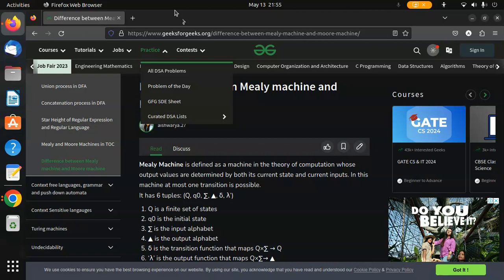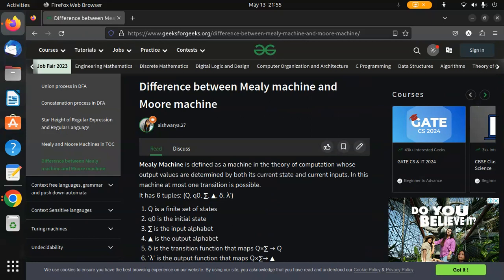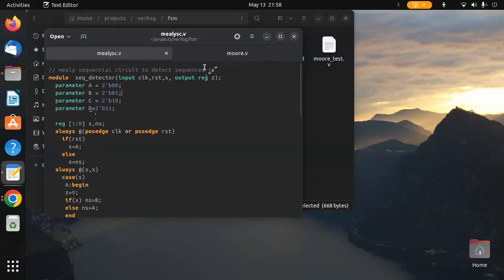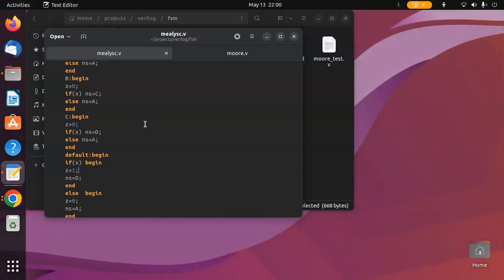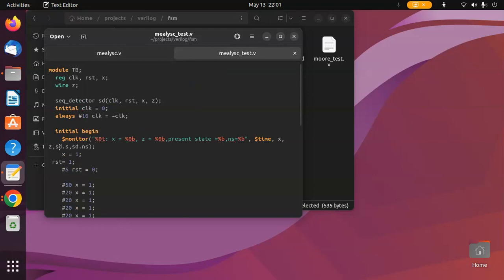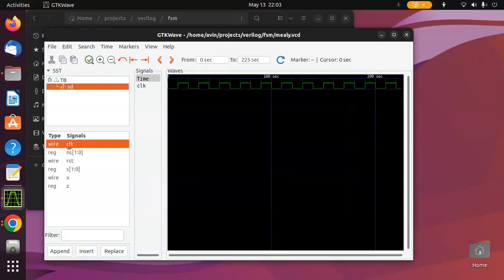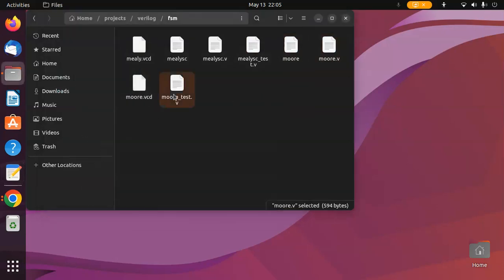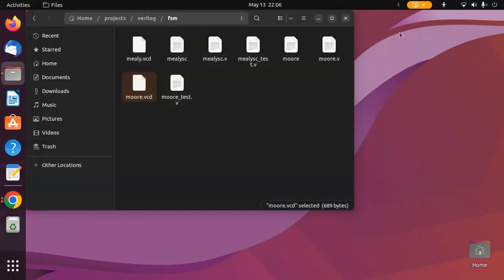FiniteStateMachine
This video explains the verilog model of mealy and moore circuits.